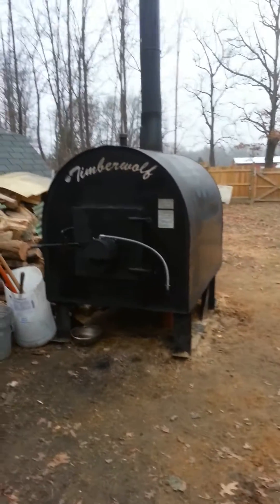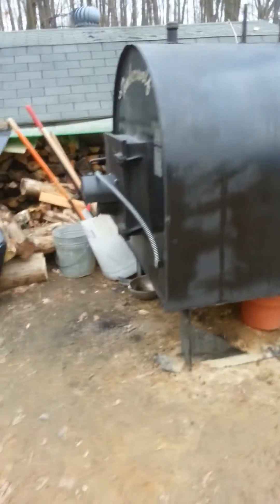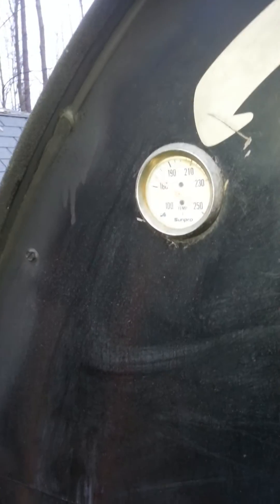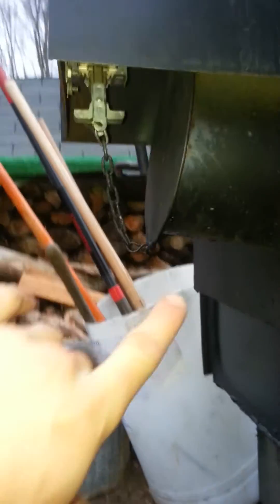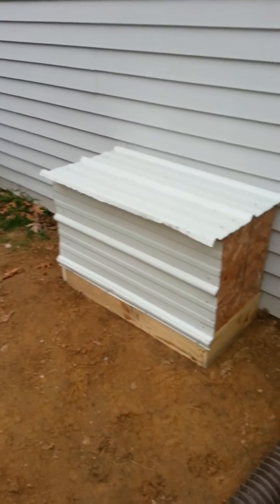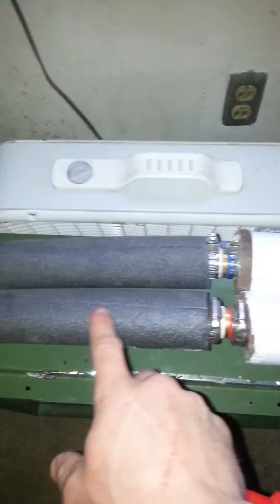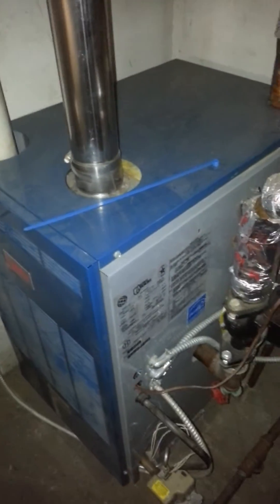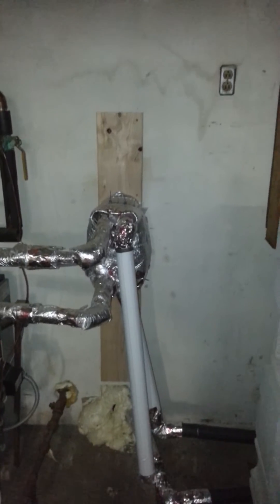Timberwolf Outdoor Wood Boiler set up.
Tutorial of how my Outdoor wood boiler heats my home and my shop. Water to water exchange.  Timber Wolf 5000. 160 Gallon Unit. Natural Convection.